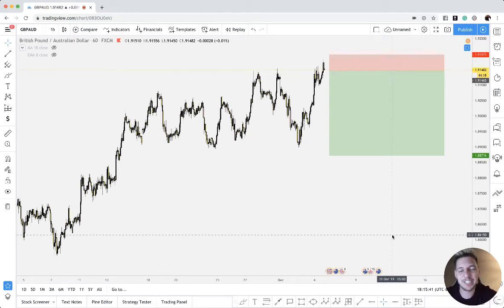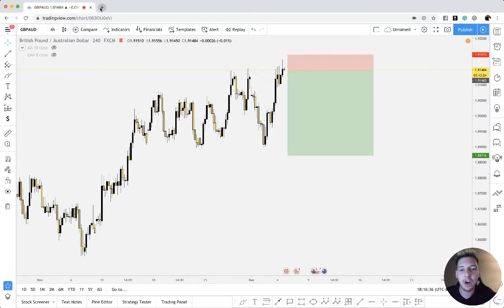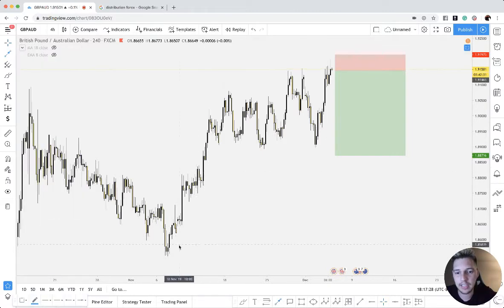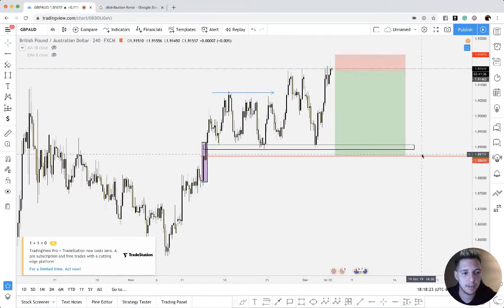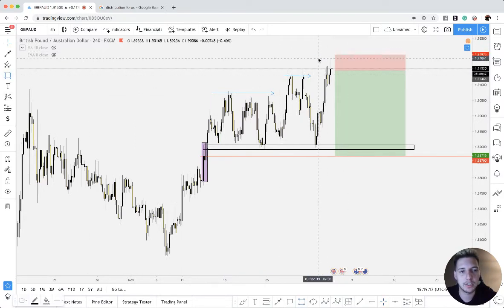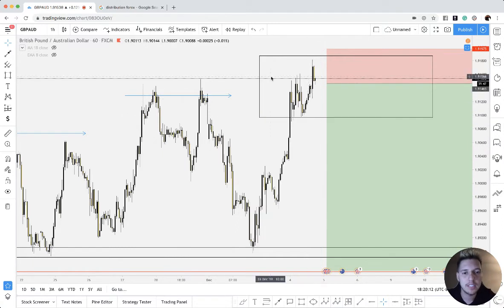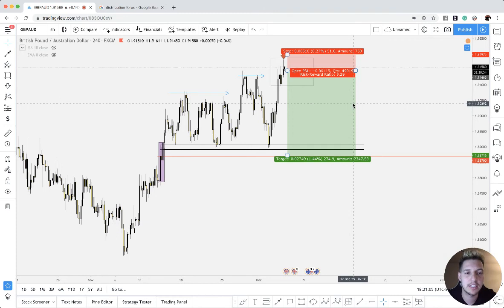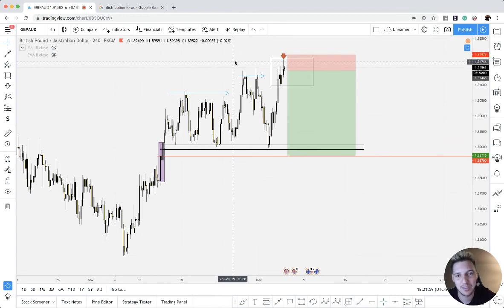Smart Money Concept "Distribution phase" (LIVE 200+ Potential move)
It is always important to understand how banks hedge funds and other institutional forces make the majority of there money. here is a brief explanation of a distribution phase which is when they all look to sell for profits

3. 📈Full A-Z Beginner Day Trading Course

4. Full Live Daytrading sessions

For those who are interested in Trading & Investing, I encourage you to join Our Free Trading Group